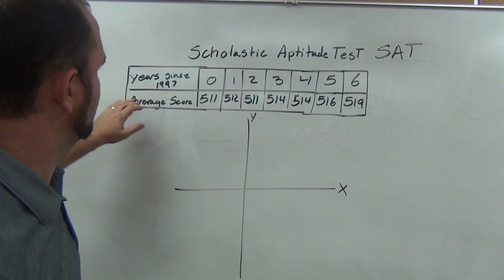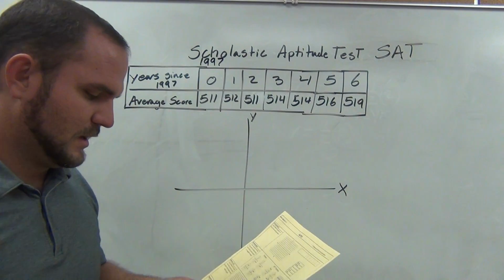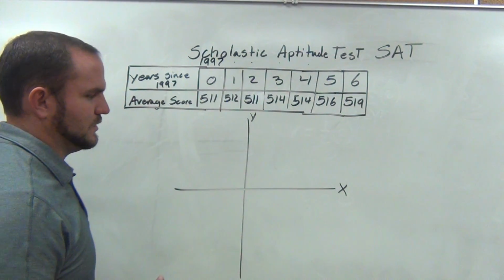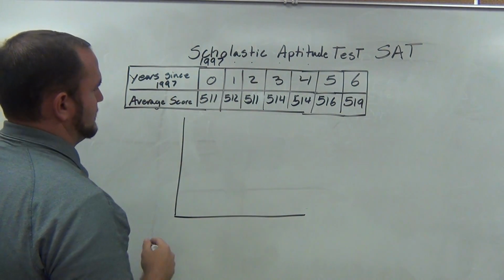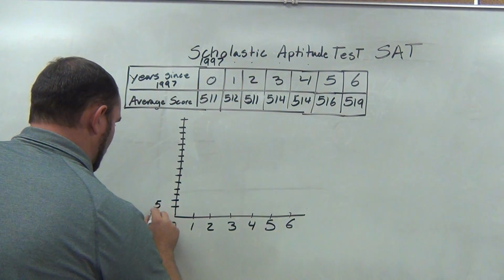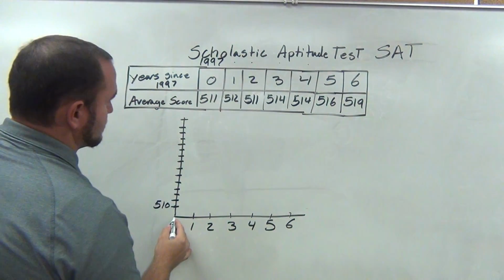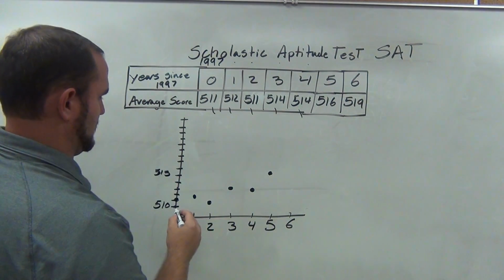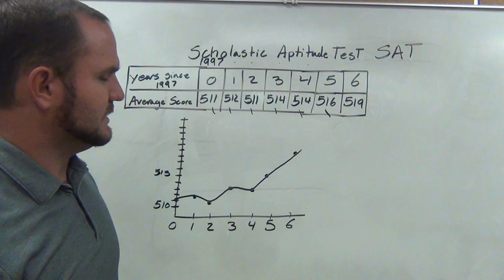Transferring information from a table to a graph